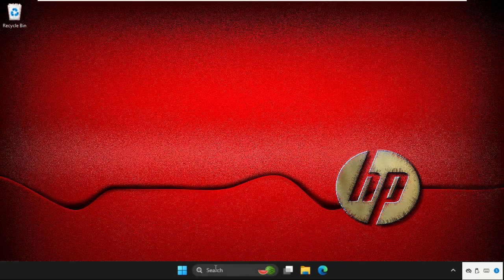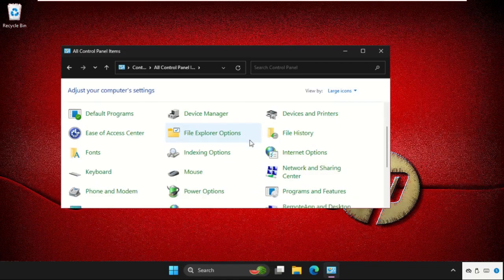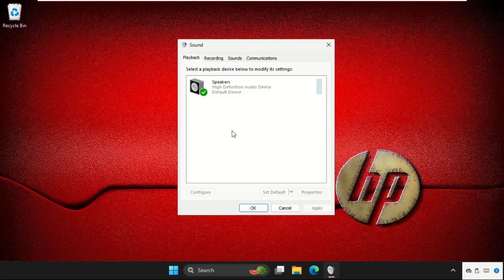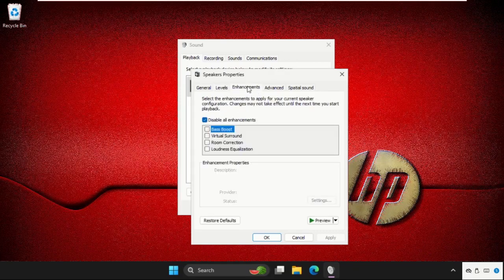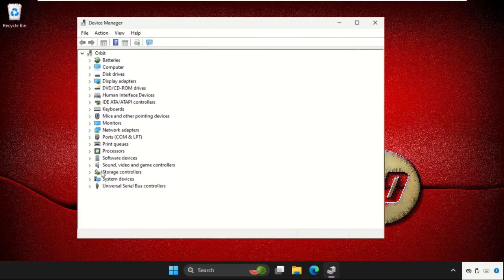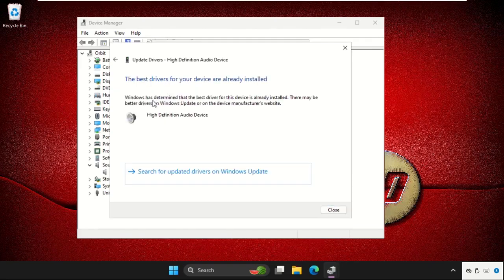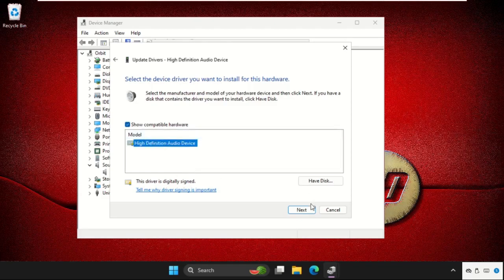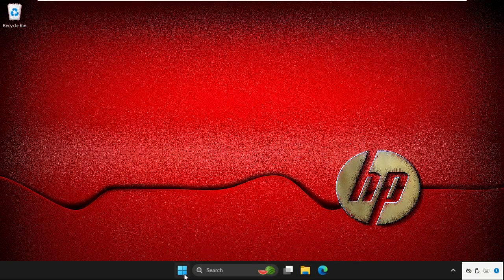HP Laptop - How to Fix Audio Problem in Windows 11 Dell Laptop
Explore solutions for HP Laptop -  How to Fix Audio Problem in Windows 11 Dell Laptop on Windows 11. Learn effective HP Laptop -  How to Fix Audio Problem in Windows 11 Dell Laptop techniques for a seamless experience. Discover step-by-step guides to resolve HP Laptop -  How to Fix Audio Problem in Windows 11 Dell Laptop issues. Master troubleshooting HP Laptop -  How to Fix Audio Problem in Windows 11 Dell Laptop with our comprehensive guide. Dive into the HP Laptop -  How to Fix Audio Problem in Windows 11 Dell Laptop essentials and enhance your Windows 11 expertise.